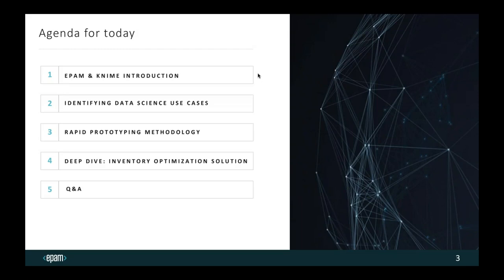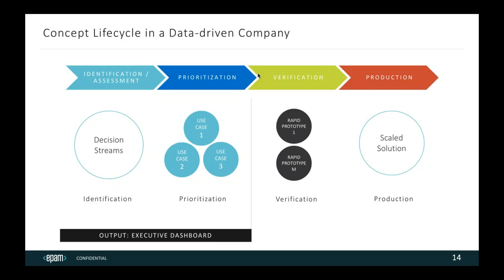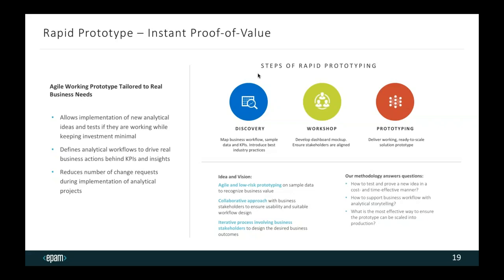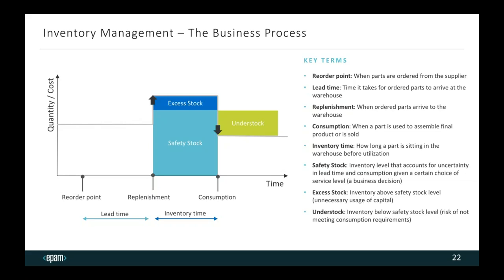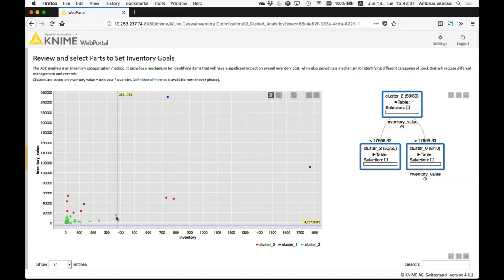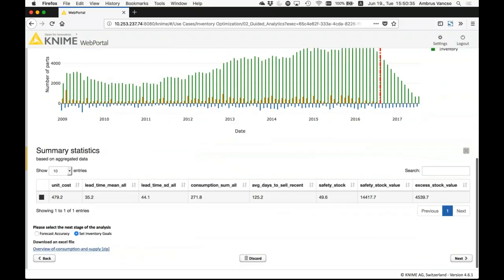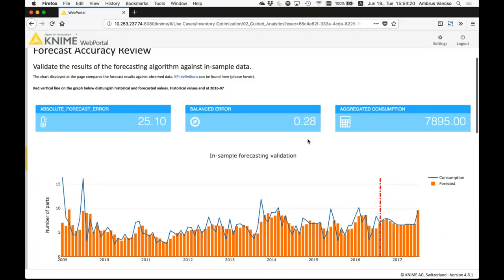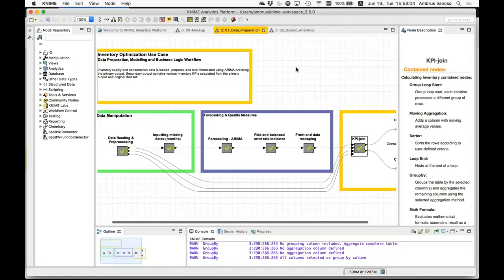Prototyping Data Science Use Cases - Proving the Value with KNIME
Are you looking for a faster way to identify and prototype data science use cases to determine their value for your organization? EPAM combines its innovative Rapid Prototyping Factory with the power of the KNIME data analytics platform to do just that. In addition to exploring KNIME’s platform and EPAM’s Rapid Prototyping Factory, the webinar will conclude with a demonstration of how to optimize inventory levels to achieve the perfect trade-off between inventory costs and service level.